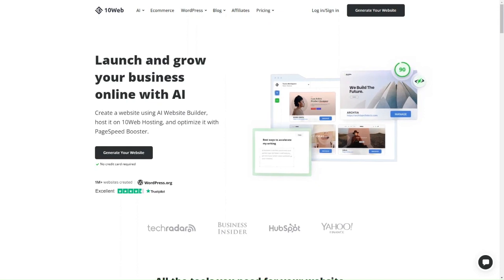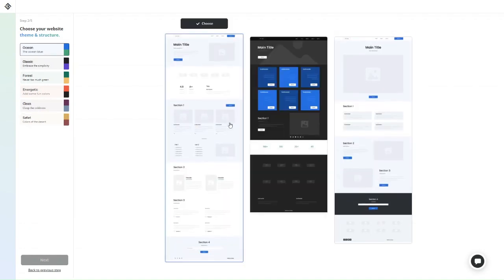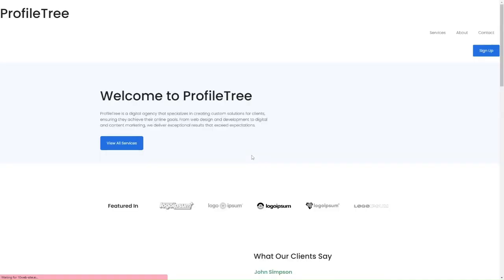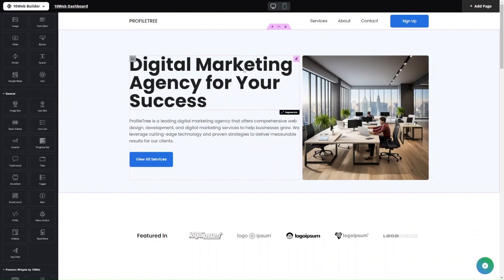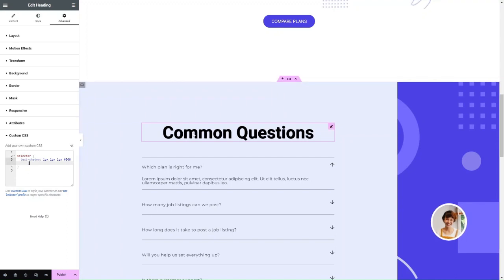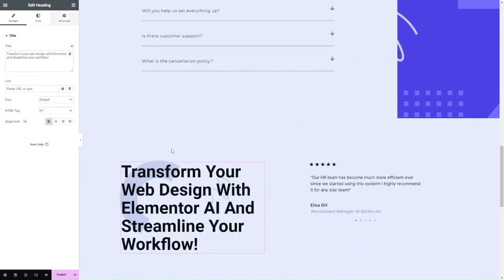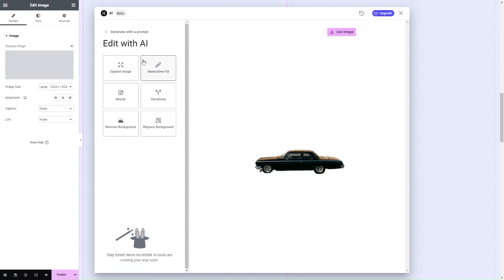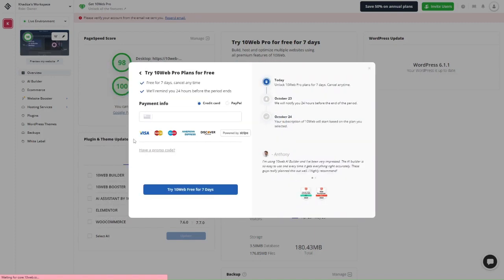10Web AI: Creating a New Website | AI Builders | Website Builder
10Web AI: Creating a New Website | AI Builders | Website Builder | AI Website Builder

In this next video in our series, we take a look at using 10Web AI website builder to create a new website for your business.

10Web AI is an all-encompassing platform that reimagines website creation and management. It combines intuitive web-building tools with AI-driven features to simplify every facet of the process, from design to performance optimization and beyond. Let's delve into how you can create a new website with 10Web AI and unearth its remarkable benefits.

Account Setup: To embark on your website-building journey with 10Web AI, start by signing up for an account. You'll gain access to an array of powerful web-building features.

Select Your Domain: Choose a domain name for your website or migrate an existing one to the 10Web AI platform. This step sets the stage for your digital identity.

Choose Your Theme: 10Web AI offers a library of beautifully designed, mobile-responsive themes. Pick a theme that aligns with your brand or vision for your website.

Drag-and-Drop Website Builder: The heart of 10Web AI lies in its user-friendly, drag-and-drop website builder. You can effortlessly create pages, customize layouts, and add content elements like text, images, videos, and forms without writing a single line of code.

AI-Powered Design Assistance: Here's where the magic of 10Web AI truly shines. As you design your website, the AI engine offers real-time design suggestions, ensuring your site looks professional and visually appealing. It provides guidance on colour palettes, font choices, and layout adjustments to create a cohesive and aesthetically pleasing web presence.

Content Creation Made Easy: With integrated content creation tools, you can write and edit your website's text directly within the 10Web AI interface. It's as simple as typing in a word processor, and the AI helps you refine your content for clarity and engagement.

Image Optimization: 10Web AI's image optimization feature leverages AI algorithms to automatically compress and enhance your images for web use. This ensures that your website loads swiftly and looks stunning on various devices.

Performance Monitoring: 10Web AI constantly monitors your website's performance, offering suggestions for enhancements that boost its speed and reliability. This proactive approach guarantees a seamless user experience.

SEO Optimization: Achieving visibility in search engine results is essential. 10Web AI equips you with SEO tools to optimize your content for search engines, including on-page SEO recommendations, XML sitemap generation, and metadata customization.

Security and Backup: Your website's security is paramount. 10Web AI provides advanced security measures to safeguard your site from potential threats, along with automated backups to ensure your data is safe and recoverable.

Benefits of Using 10Web AI for Website Creation

Efficiency: 10Web AI streamlines the website creation process, allowing you to build a professional website in a fraction of the time it would traditionally take.

User-Friendly: You don't need coding skills or design expertise to create a stunning website. The intuitive interface caters to users of all levels, making web design accessible to everyone.

AI-Enhanced Design: The AI-driven design assistance ensures your website looks visually appealing and coherent, even if you're not a design expert.

Optimized Performance: With automated image optimization and performance monitoring, your website loads quickly and provides an exceptional user experience.

SEO Success: 10Web AI's SEO tools boost your website's search engine rankings, enhancing its discoverability and attracting more organic traffic.

Security and Reliability: The platform offers robust security features and automated backups, providing peace of mind and data protection.

Cost-Effective: 10Web AI offers an all-in-one solution, eliminating the need for multiple plugins or services, which can save you money in the long run.

Scalability: As your website grows, 10Web AI scales with you, ensuring your site can handle increased traffic and content demands.